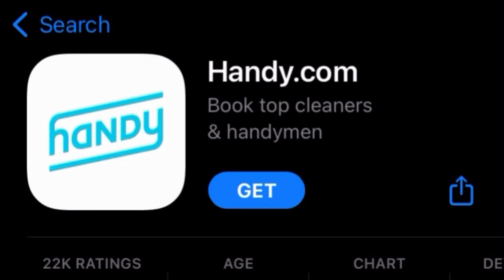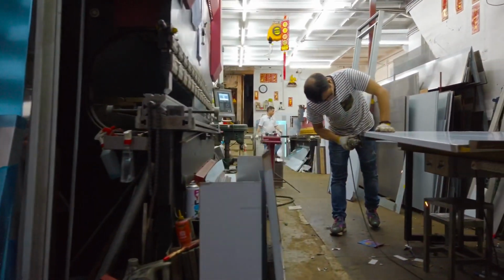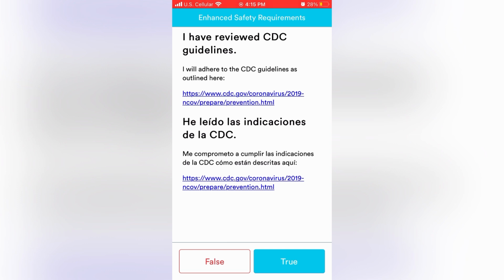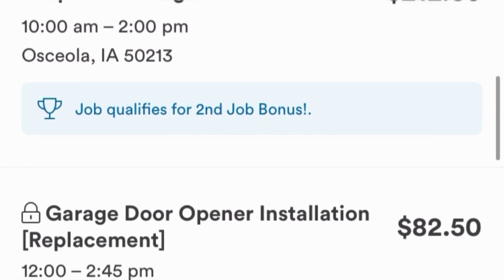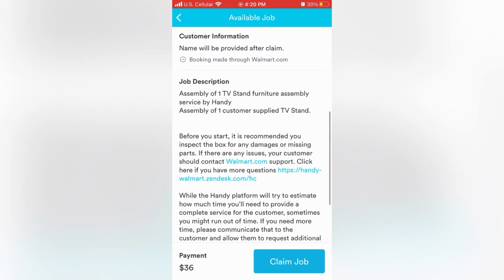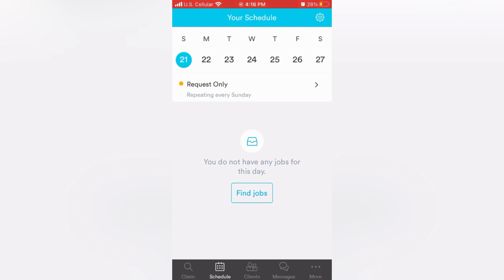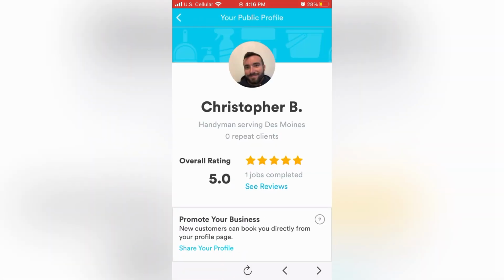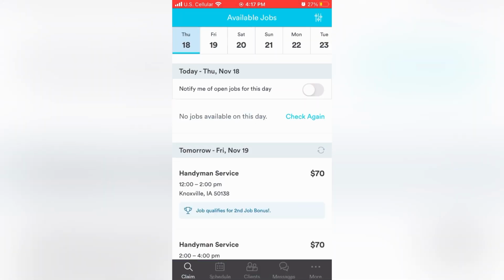Handy for Pros App Review - Side Hustle Ideas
Handy for Pros - Handyman independent contractor. Reviewing this mobile app for additional income and its pros and cons. Make extra cash with this side hustle Idea. Available tasks Include detailed cleaning, assembling furniture, handy work, yard work, moving services, electrical maintenance, plumbing repair and more! Create an account and claim a job, set your business hours, communicate with clients and start earning easy money!

🔨Tools on Sale!

🔹Apply to be an independent contractor on the Handy platform with my